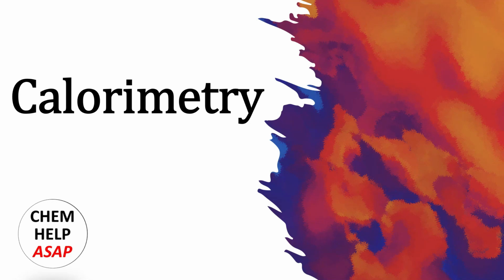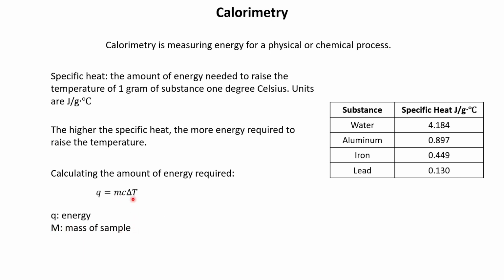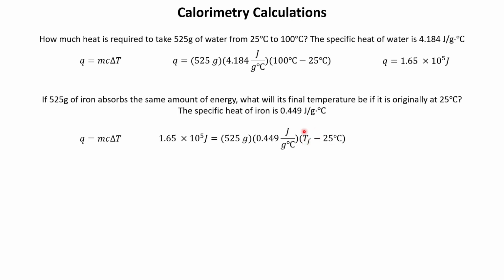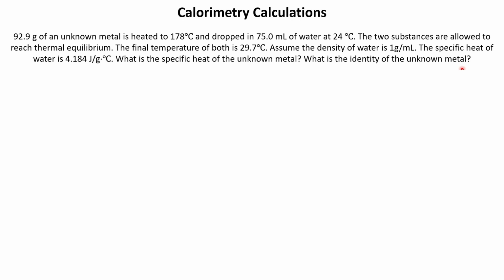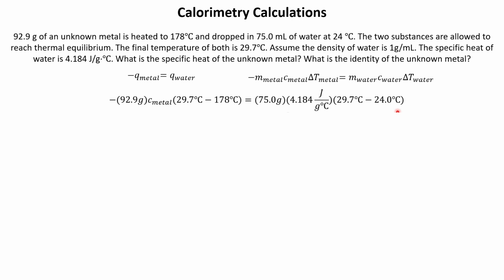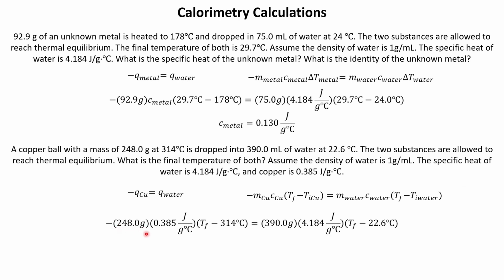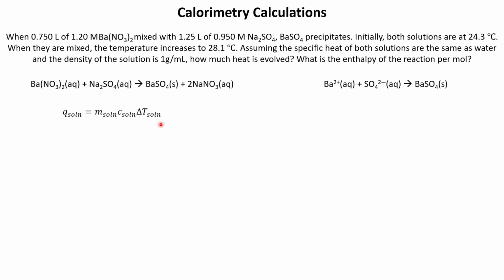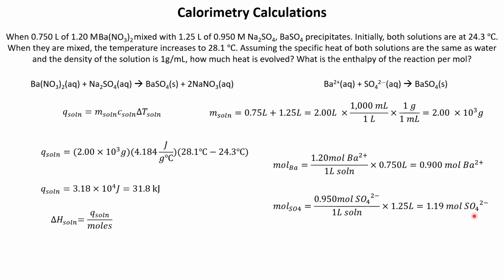Calorimetry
In this video we work three different kinds of calorimetry problems. We first use q = mcΔT to calculate heat absorbed by a substance and also specific heat of an unknown metal. We then use two substances coming into thermal equilibrium to calculate the final temperature of a metal dropped in water. Finally, we calculate the enthalpy of a precipitation reaction by calculating the heat of solution and then dividing by the moles of limiting reactant.